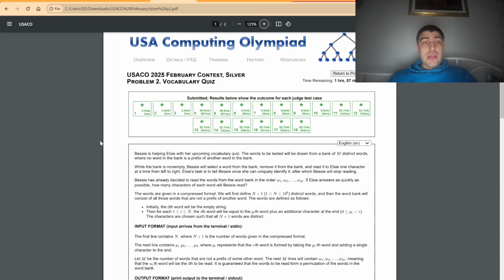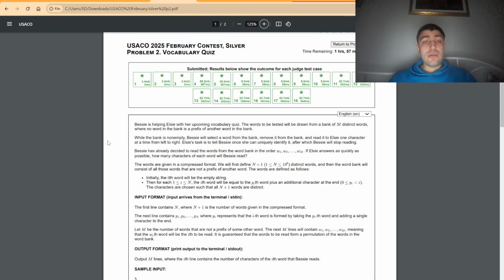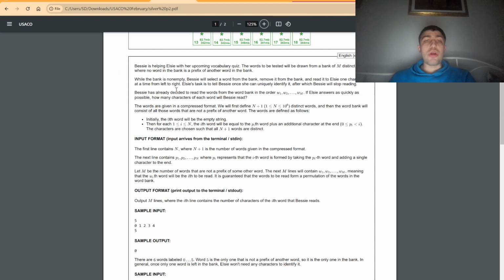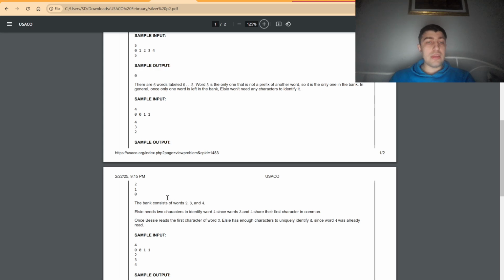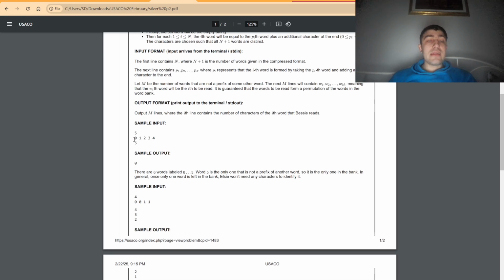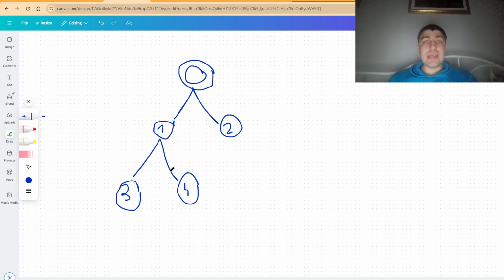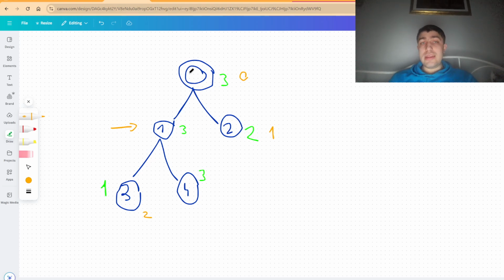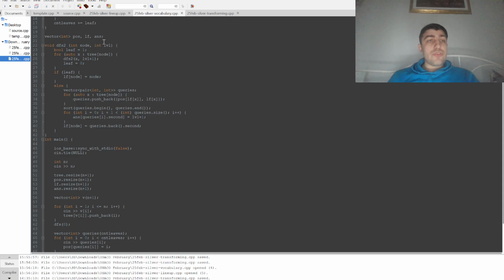USACO February 2025 Silver Problem 2 - Vocabulary Quiz - Solution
Here I am going to present the solution for the second problem from February 2025 USACO Silver Contest, a problem where we can observe that the strings are linked in a tree-like structure and we can use the structure of the tree to answer the queries offline as we progress through the DFS.